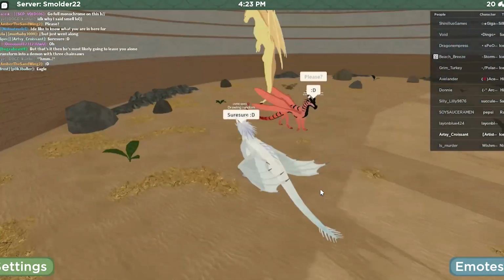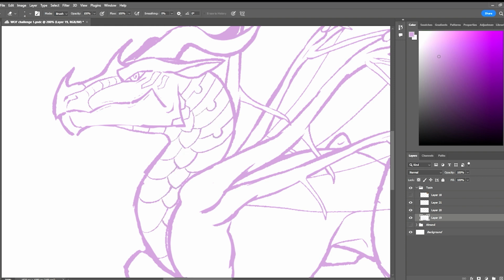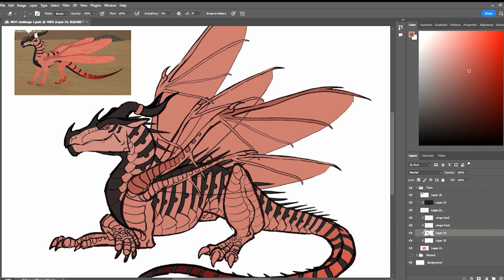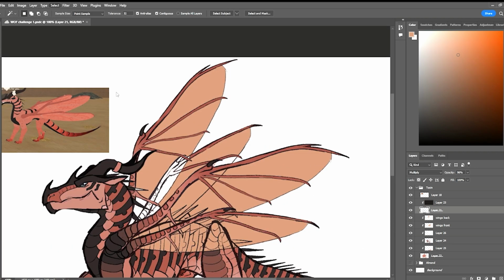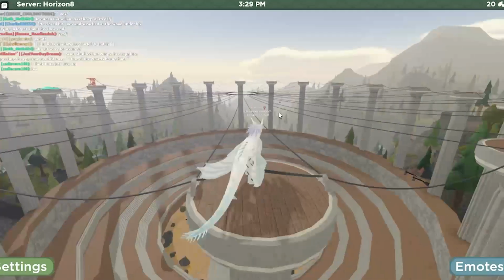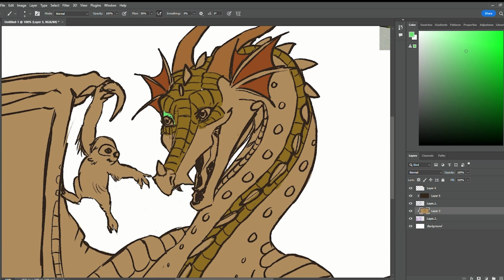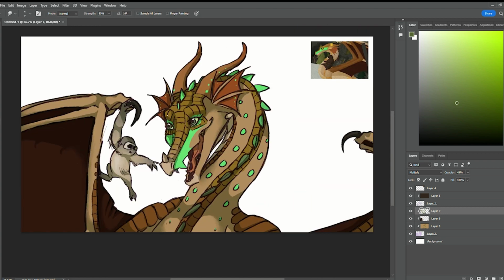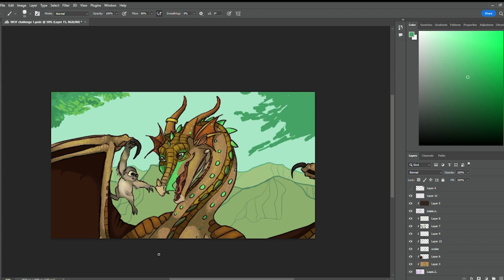Drawing Random People in Wings of Fire Early Access!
Hey Everyone! Today, I will be drawing random people in Wings of Fire Early Access! I got this idea mostly from all the creators who have done "Drawing People in WCUE," videos before me, so credit to all of them! This was my first time making a voiceover, and even now, I'm not sure if I like it... Should I continue the voiceovers, or should I stick to text narration?

Programs used:
Adobe Photoshop (Drawing)
Microsoft Clipchamp (Editing)
Adobe Premier Rush (Editing)
Xbox Game Bar (Recording)
Microsoft Voice Recorder (Voiceover)